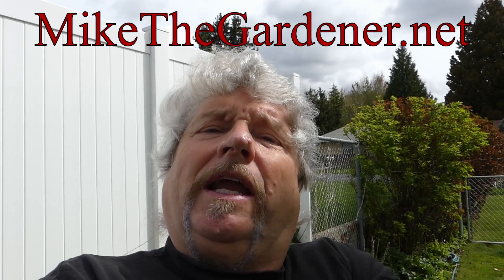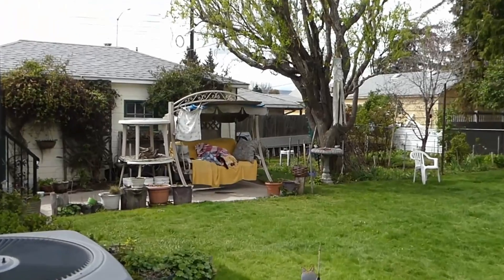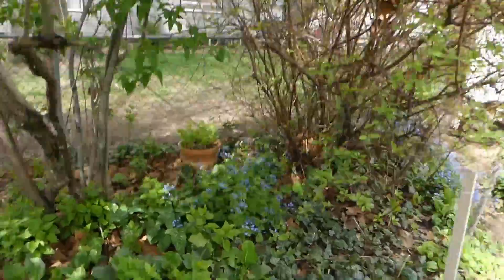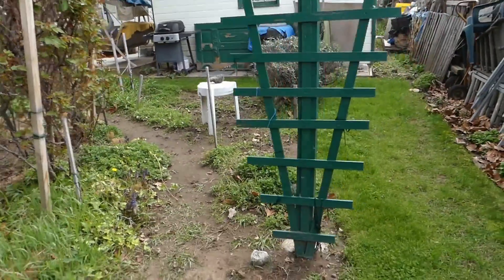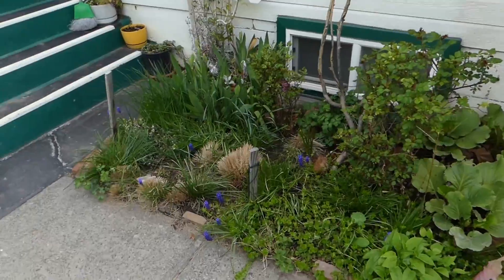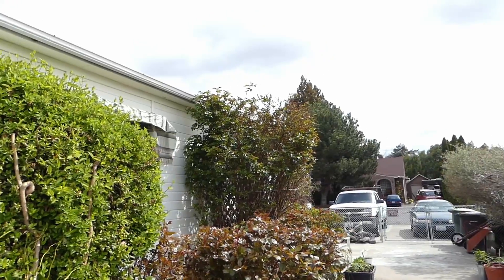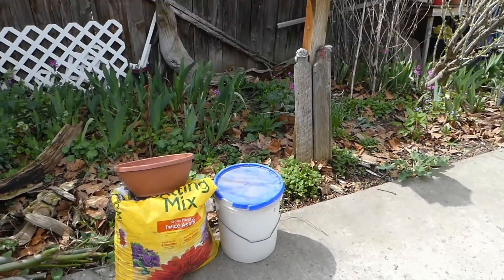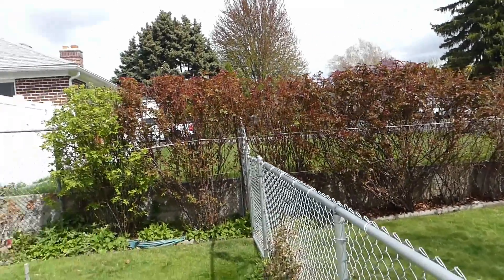Spring Yard Update 4 24 17